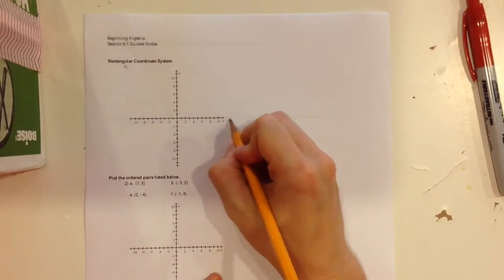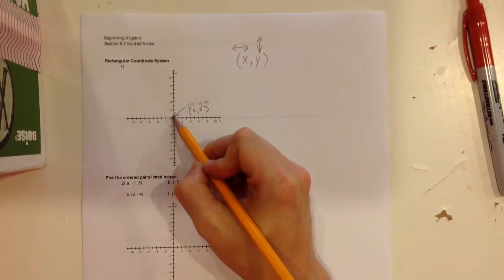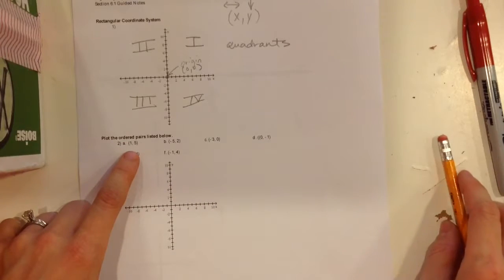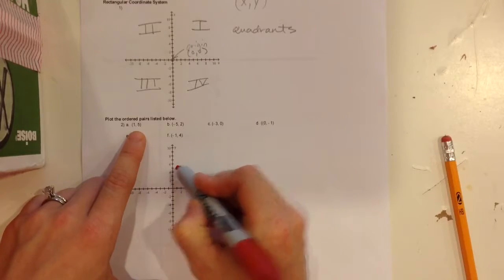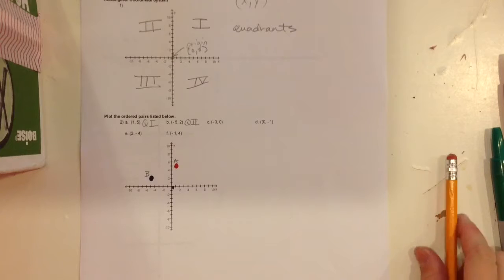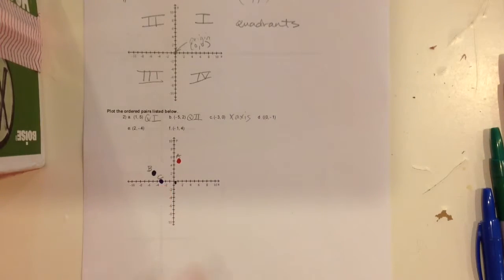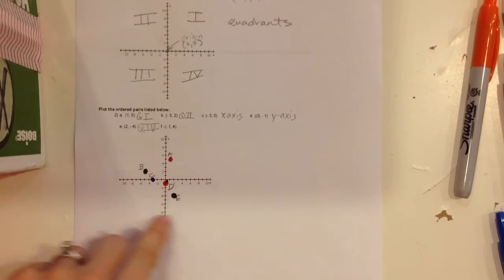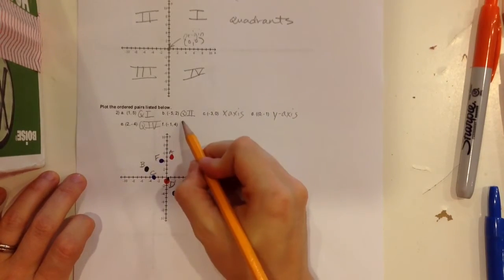Beginning algebra section 6.1 part 1